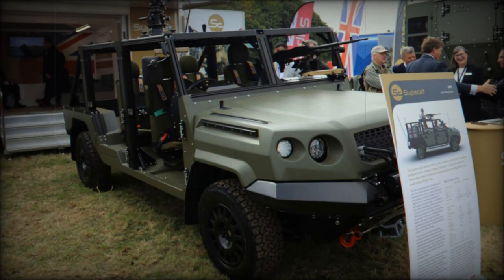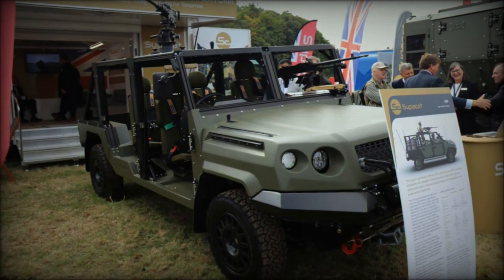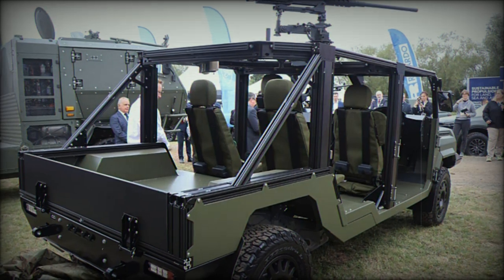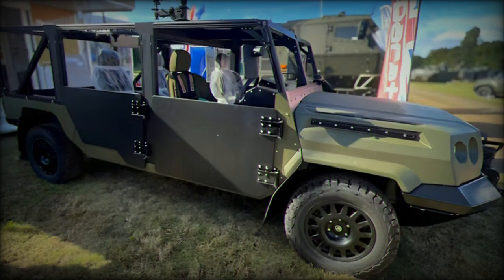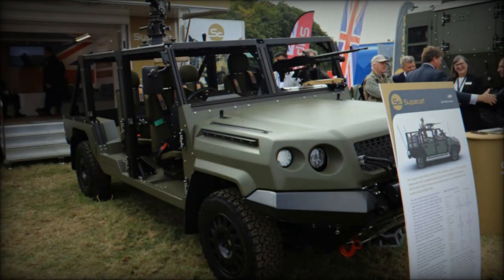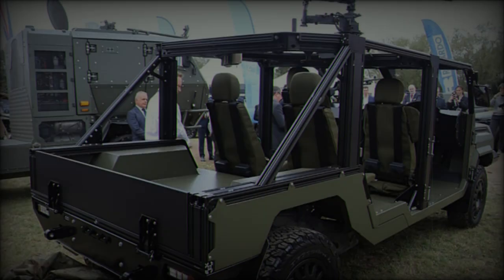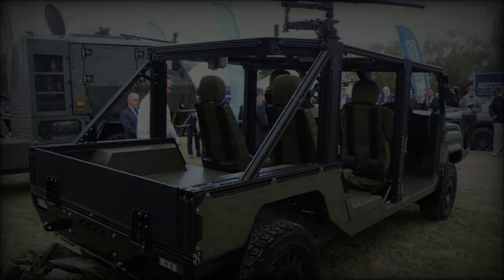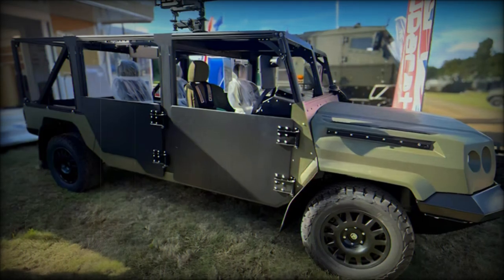Supacat Highlights its Light Mobility Vehicle Adapted for Special Forces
At the DVD 2024 exhibition held at the British Army's Millbrook proving grounds from September 18-19, Supacat introduced its new Light Mobility Vehicle – Tactical (LMV-T). Designed specifically for light forces and high-readiness units, the LMV-T aims to support operations conducted by the Royal Marines’ 3 Commando Brigade and the British Army's Ranger Regiment, aligning with the UK’s evolving defense requirements.